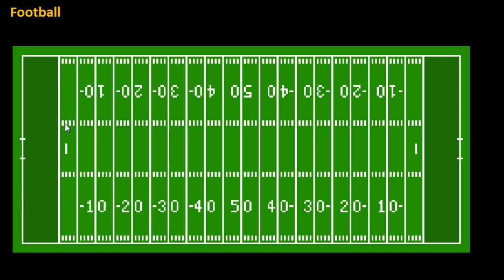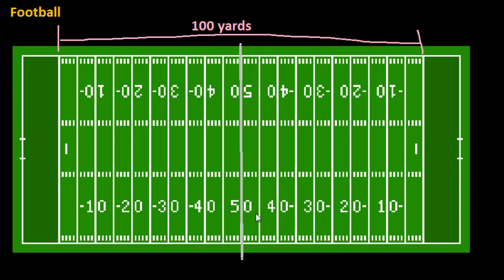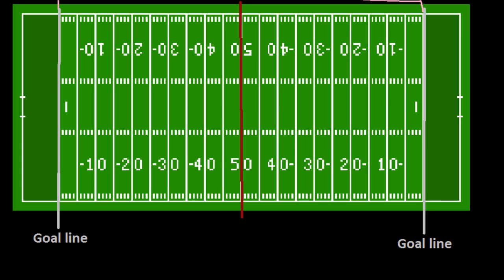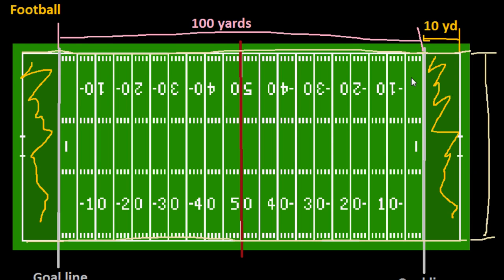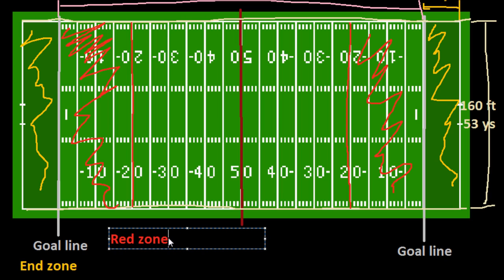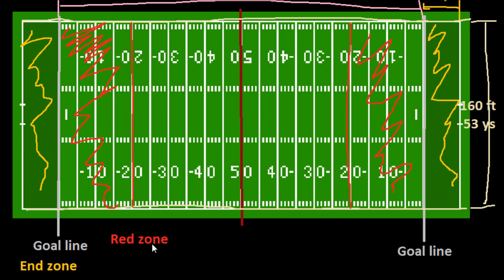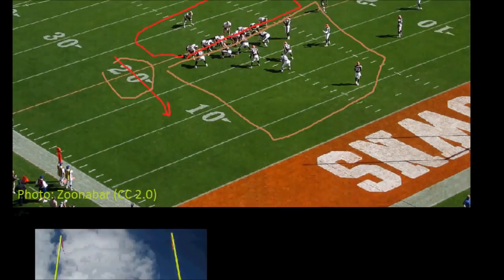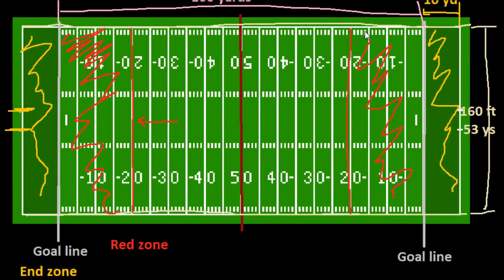Introduction to American Football The Field